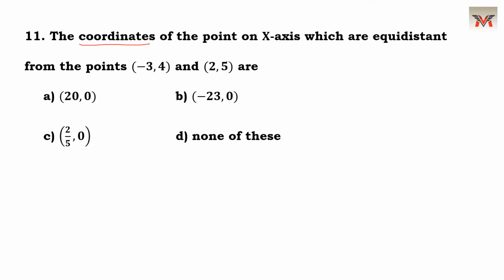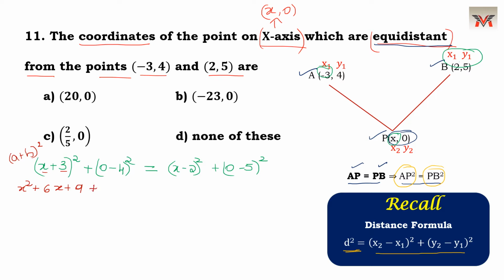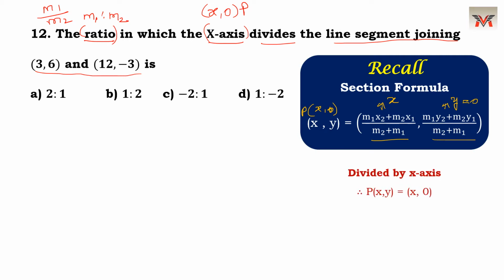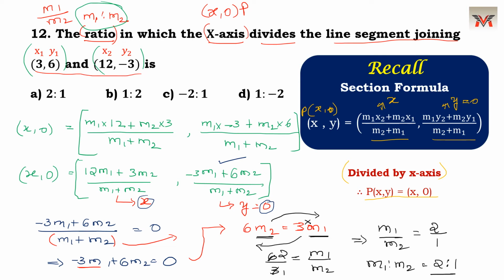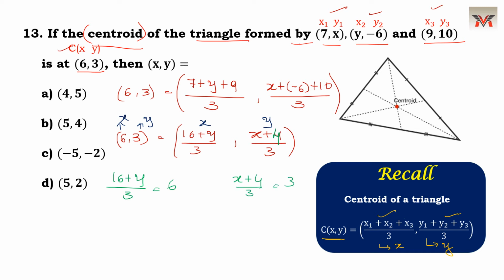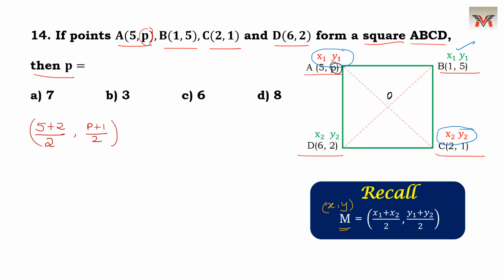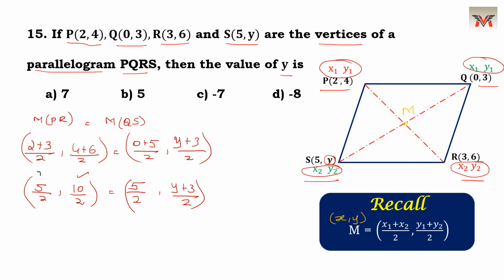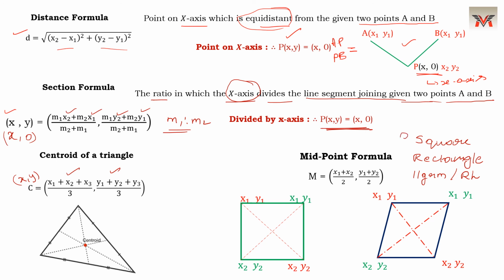10th CBSE MCQs - Ch 7 - Coordinate Geometry - Part 3 || Term 1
Chapter 7 - Coordinate Geometry - Part 3